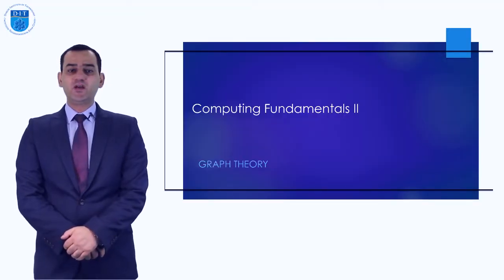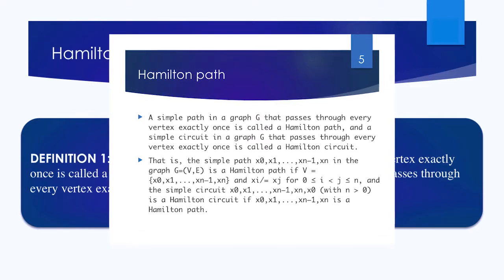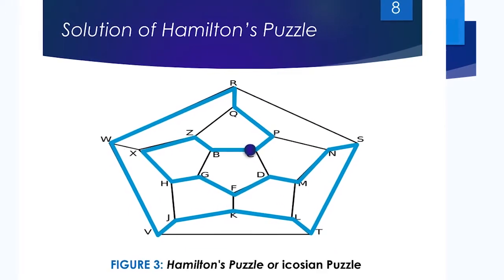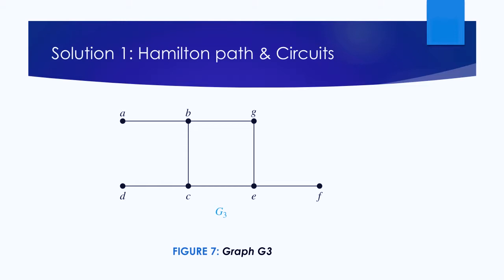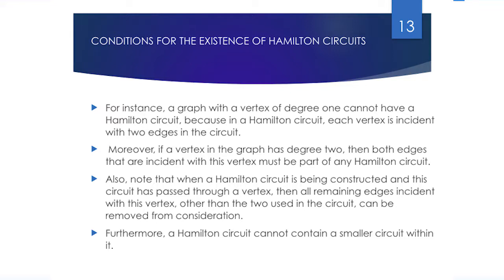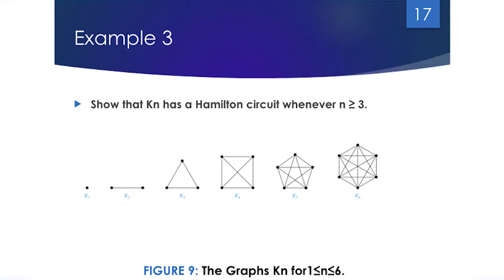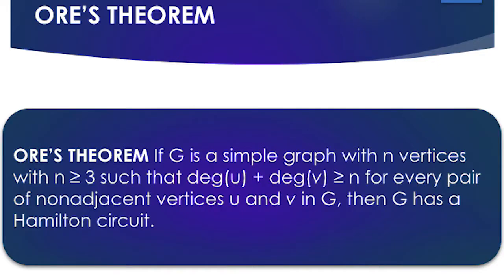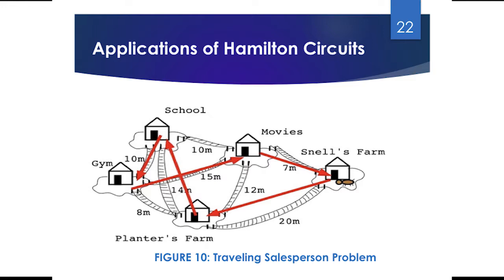5b Hamilton Paths & Circuits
5b Hamilton Paths & Circuits